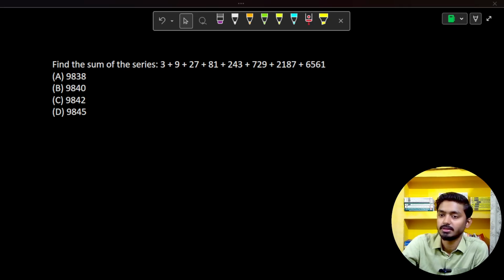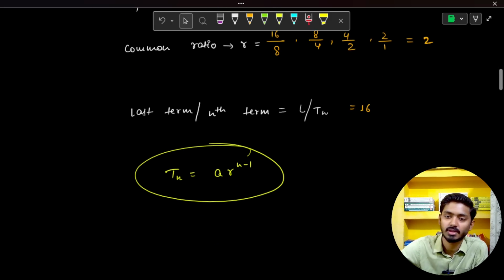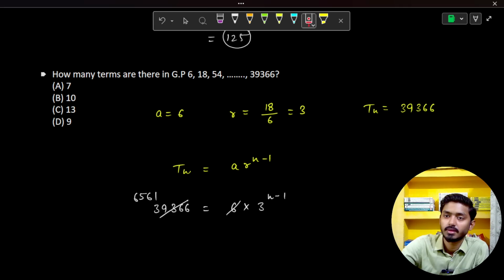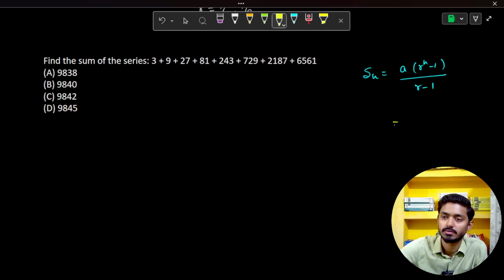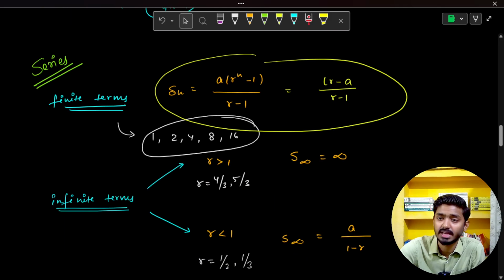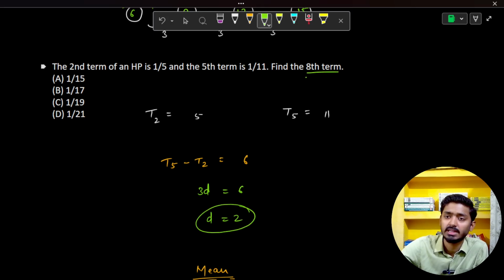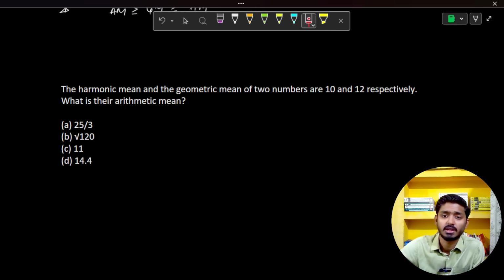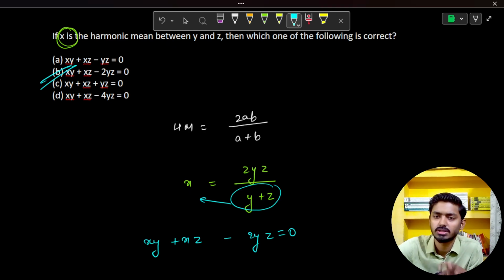Geometric & Harmonic Progression + AM GM HM for SSC | Complete Concepts | CGL/CHSL Maths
In this video, we learn the important concepts of Geometric Progression (GP), Harmonic Progression (HP), and the relationship between AM, GM, and HM.

This video is in English for SSC CGL & CHSL Maths preparation.

These topics are very useful for SSC Maths and are frequently asked in competitive exams.

📌 Topics Covered in this Video:
Geometric Progression (GP) basics
Finding nth term and sum of GP
Harmonic Progression (HP) concept
Relationship between AP, GP, and HP
AM, GM, HM formulas and relations
Important shortcuts and tricks

Understanding these concepts helps in solving questions quickly and improves your overall problem-solving skills in Maths.

If you are preparing for SSC CGL, SSC CHSL, or SSC 2026, this lecture will strengthen your fundamentals in progression and sequences.

📢 Share it with fellow SSC aspirants